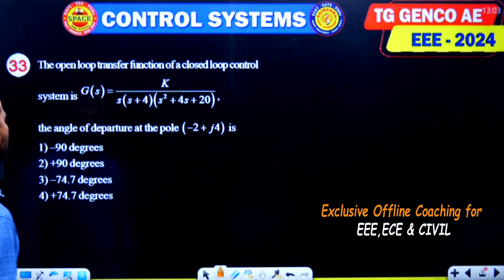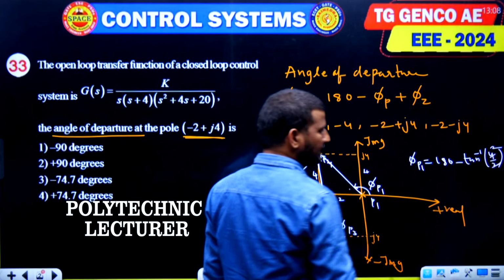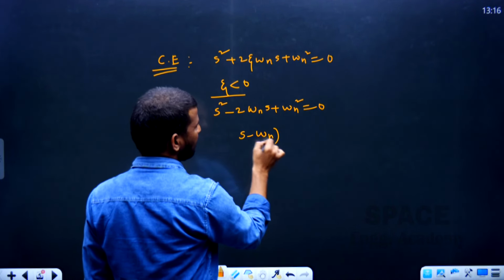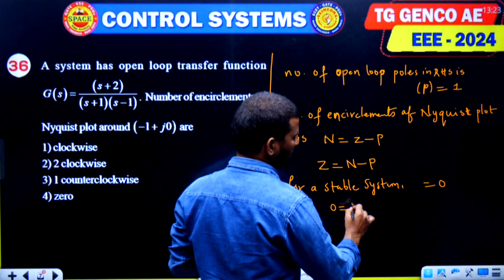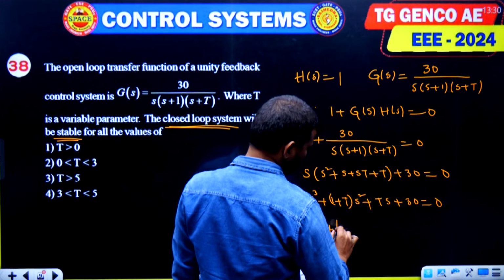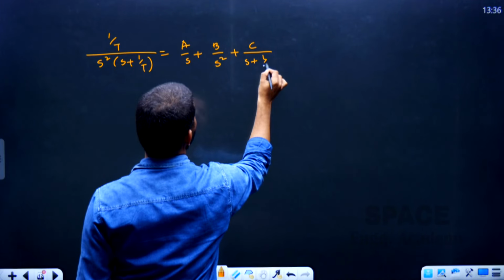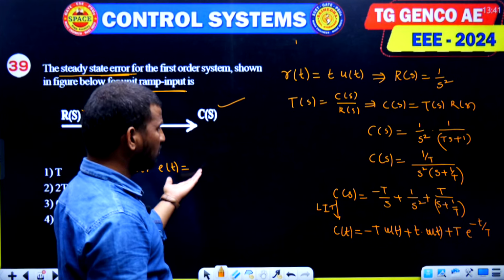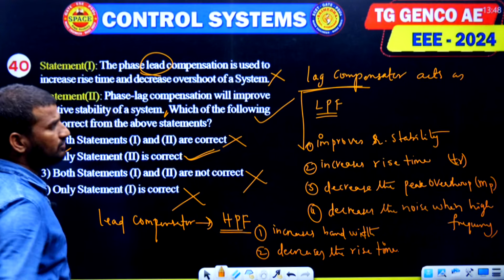TG GENCO EEE PAPER DETAILED EXPLANATION || CONTROL SYSTEMS || EXAM DATE:14/07/24 ||SAIMEDHA KOTI